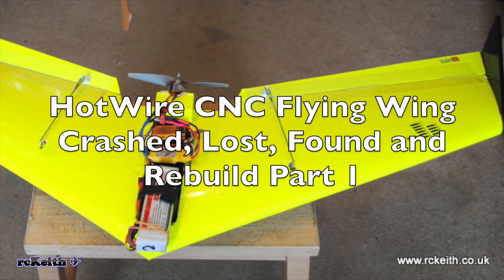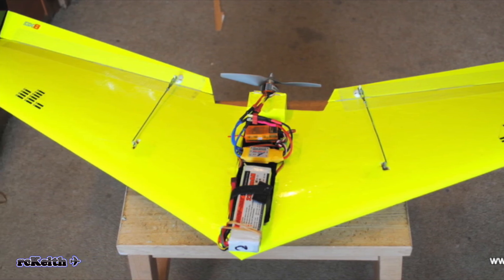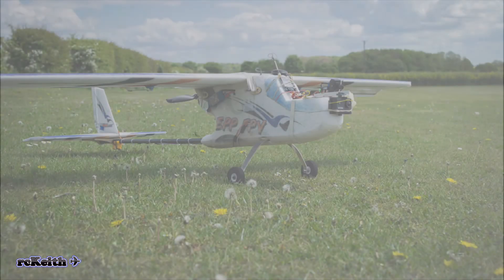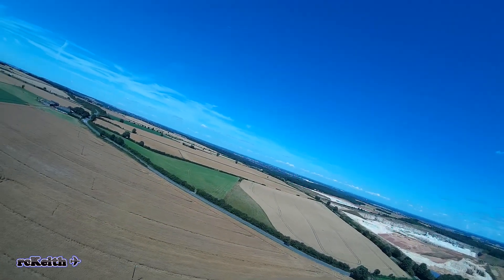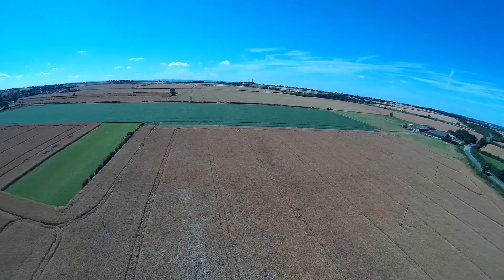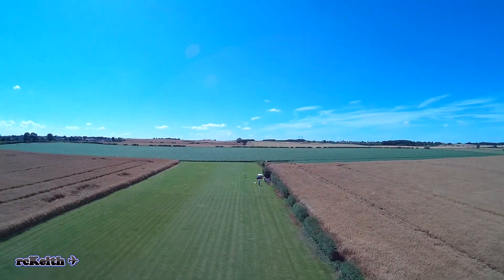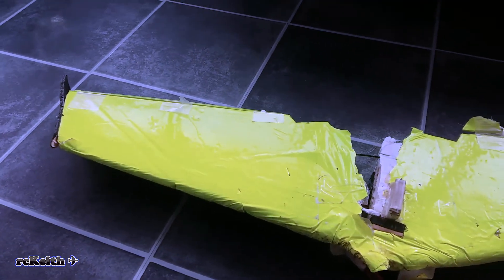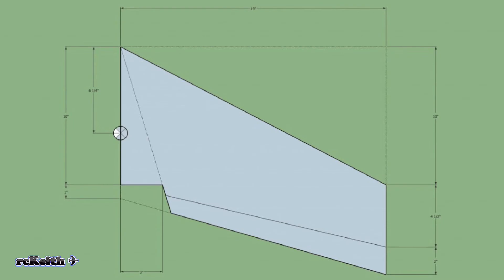Flying Wing Crash, Rebuild with HotWire CNC foam cutter - Pt 1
I crashed my beloved Flying Wing, pilot error!.  This was the first RC model I made with my HotWire CNC foam cutting machine and it flew fantastically.
This video shows the wing flying before I crashed it and then the search with my HobbyKing EPP-FPV plane.  It was recovered after being in the crops for about 2 weeks but sadly needed to be scrapped.  I recovered some parts but then needed to make another.  So the video shows the wing core being cut on the CNC foam cutter.

Part 2 shows the spars being installed, wings joined and covering.

Part 3 shows the final assembly and the maiden flight.